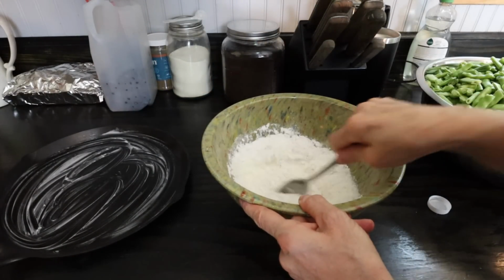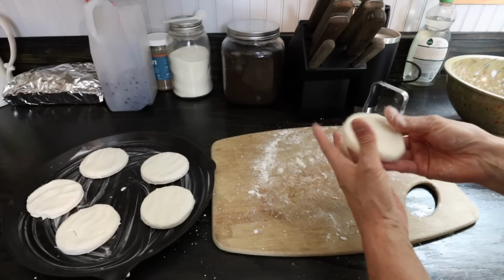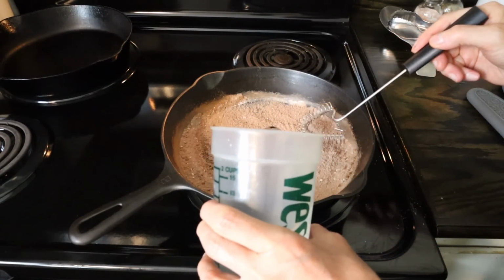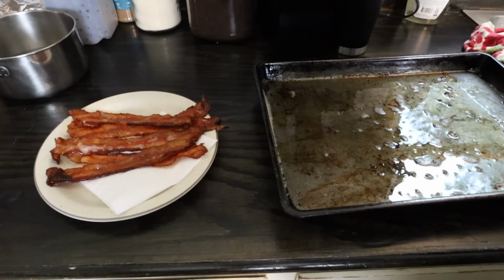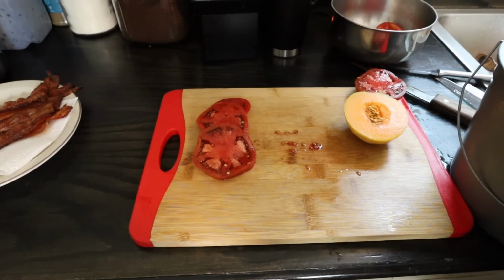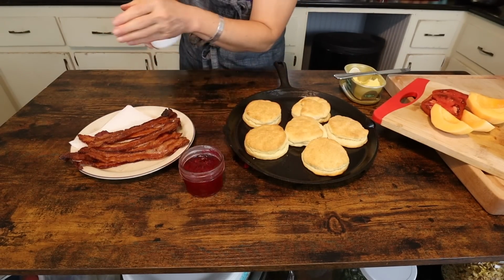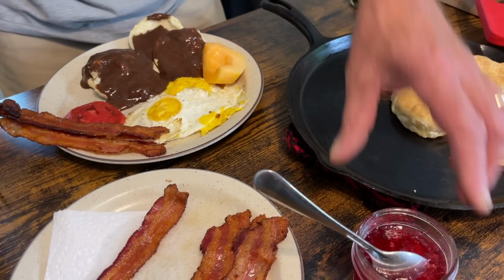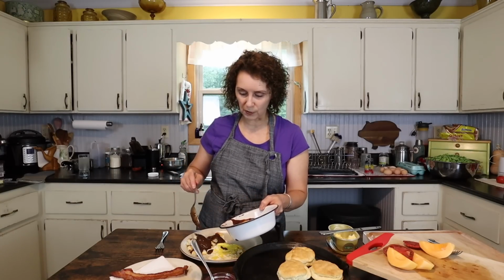A Chocolate Gravy Breakfast in Appalachia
Come cook breakfast with me. We've got a big day of putting up food here in the mountains of Appalachia, but first we've got to eat. I'm making bacon, chocolate gravy, biscuits, fried eggs, and fresh sliced tomato and cantaloupe from the garden.